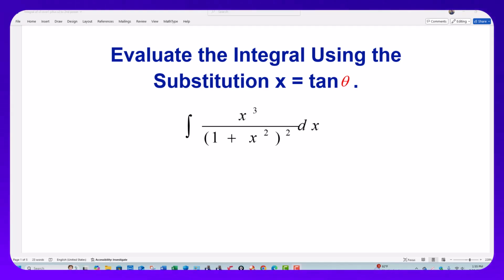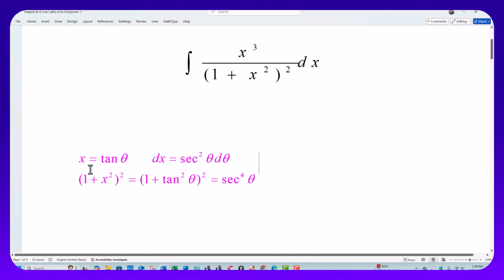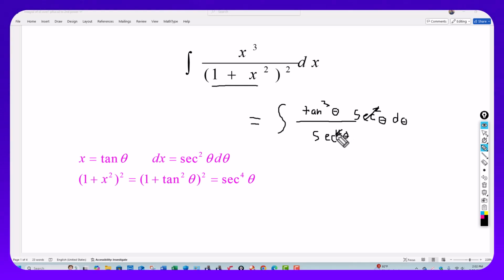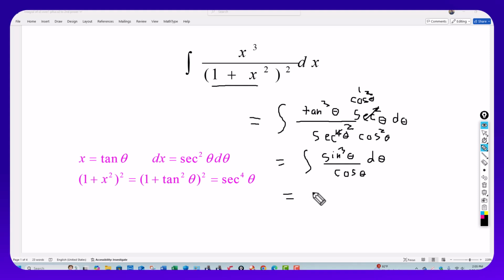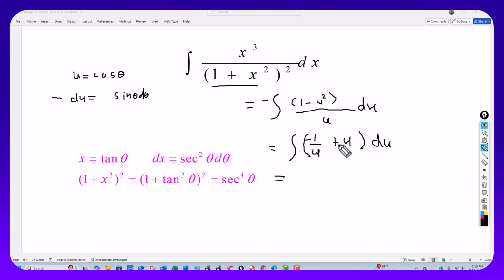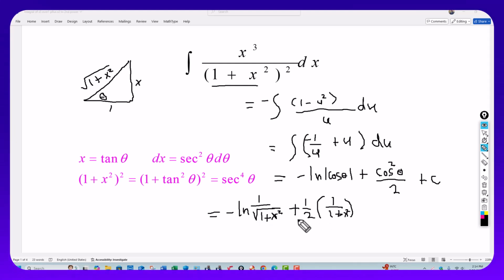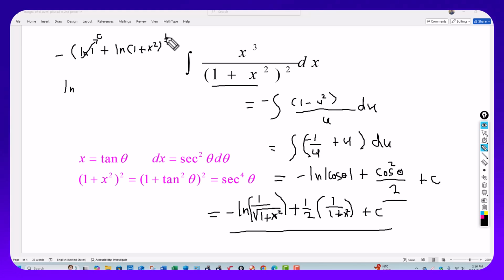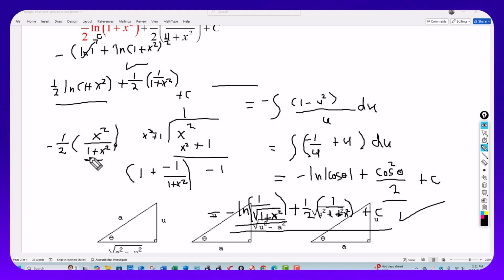Evaluate the Integral Using the Substitution x = tan(theta)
In this video, we use the trig substitution x = tan(theta) to evaluate an indefinite integral.  In an earlier video, we evaluated this same integral using integration by parts.  A link to that video is given below.